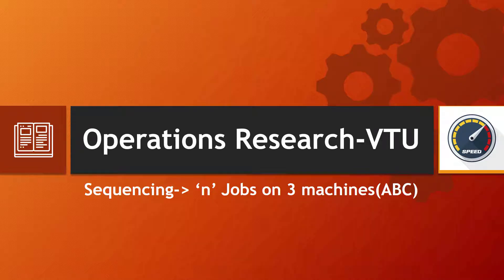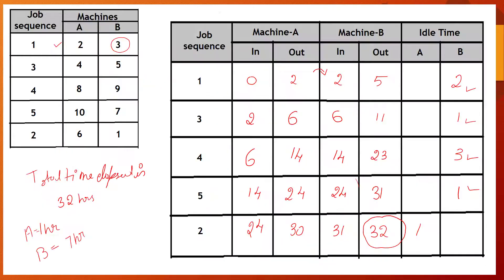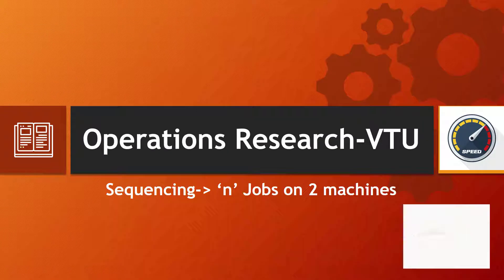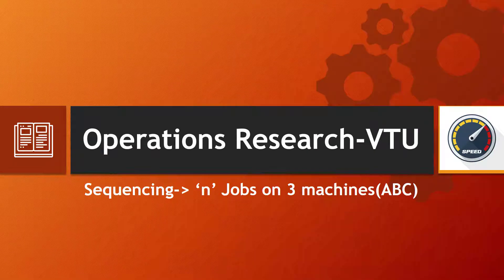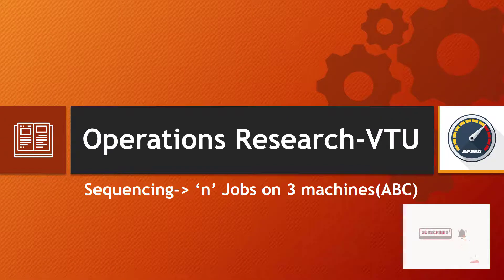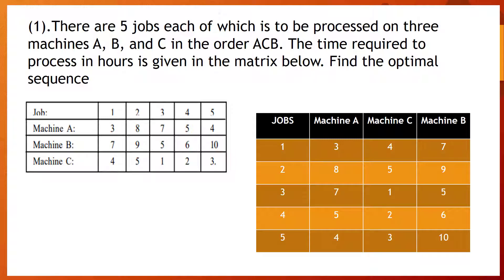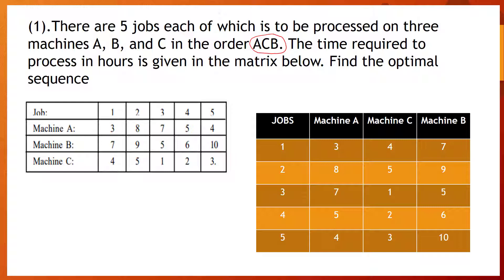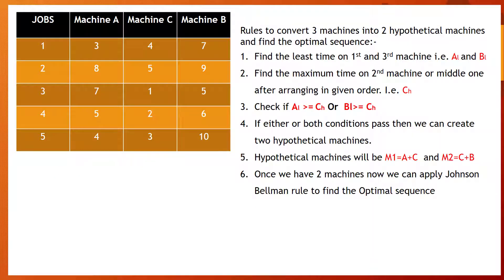Operation Research: Sequencing - 'n' Jobs on 3 machines.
In this video we will be solving Operation Research Sequencing problem of type n jobs on 3 machines. Here Difference from previous video we uploaded is that here we have 3 machines and we cannot use Johnsons rule directly to get optimal sequence and to know how we solved please watch the video.